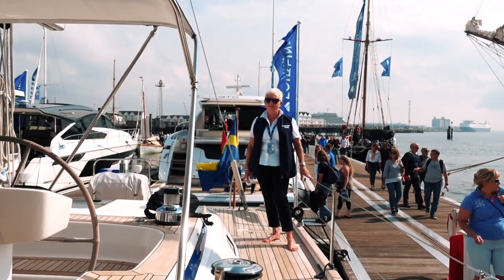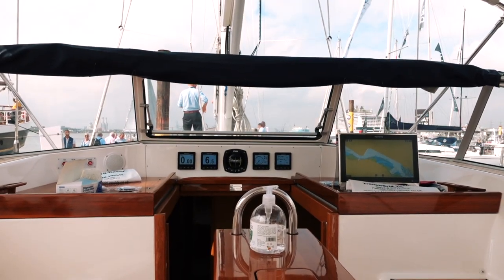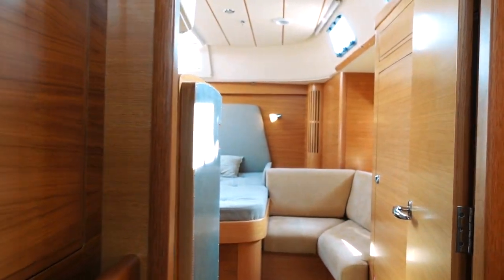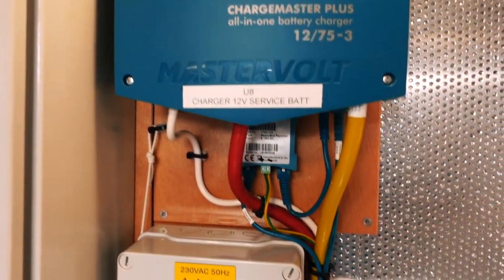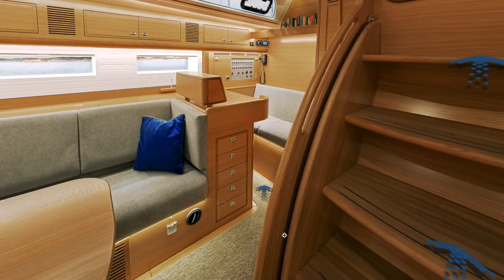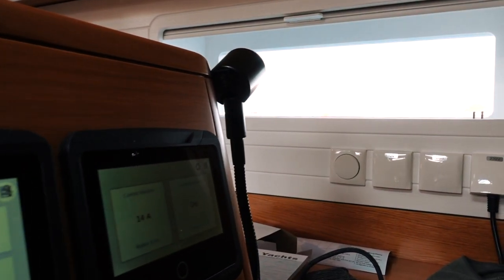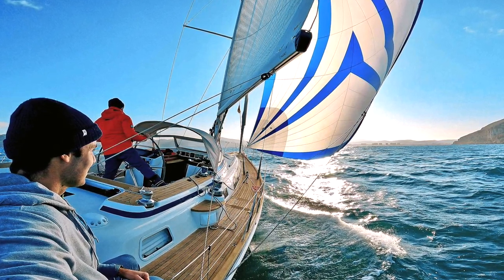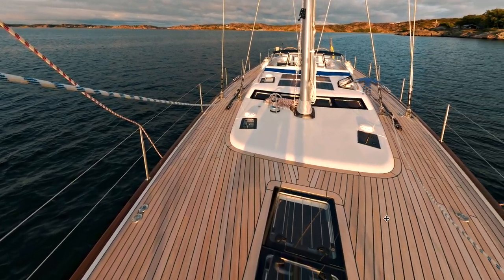Hallberg Rassy 57 BOAT TOUR & Review- This Boat Can Take You ANYWHERE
Welcome to our boat tour and review of the Hallberg Rassy 57. This really is the ultimate go-anywhere cruiser. You wanna sail to Patagonia or do the North West passage? This should be on your shortlist. Conversely, she would be just as happy sailing the Caribbean or even sticking to her local cruising ground in the Baltic. This boat can take you anywhere. However, it isn't perfect. Check out the video for our thoughts.

DO Consider this boat if you:
Want the freedom to sail literally anywhere in the world and do it in comfort, love big engine rooms, and can't bear to leave your armchair behind.

DON'T consider this boat if you:
Want a modern aesthetic, don't have a spare 2 million USD.

00:00 Intro
00:24 Cockpit Tour
02:07 Interior tour
06:46 Exterior tour
08:18 Final thoughts

MUSIC